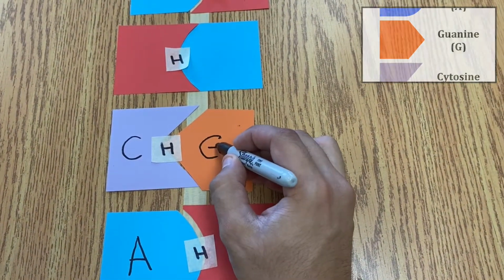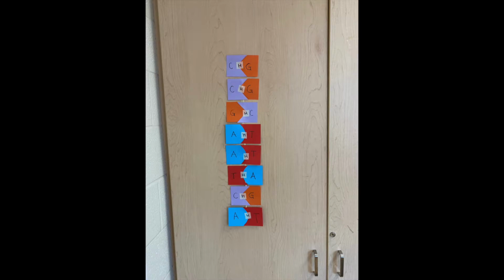Science ABQ - DNA Structure Hook